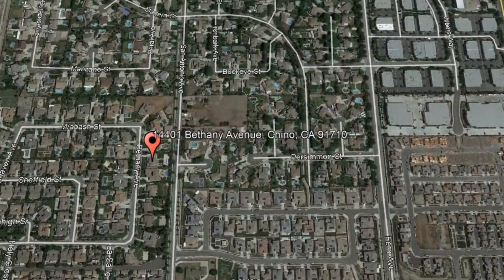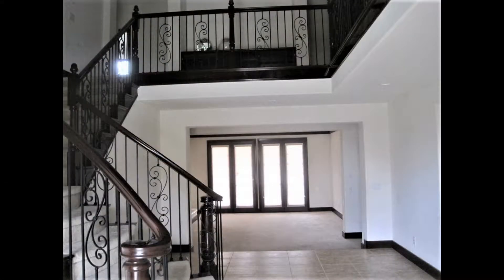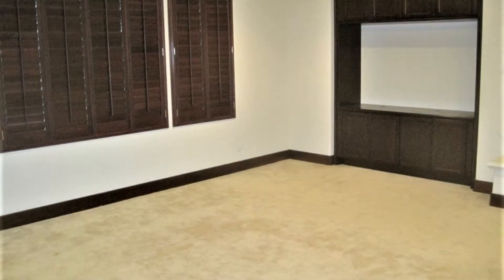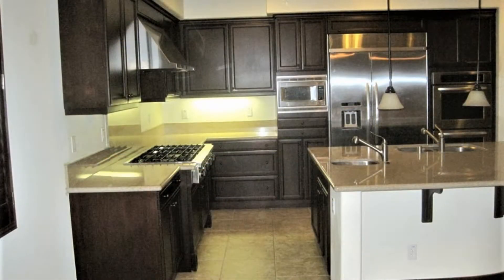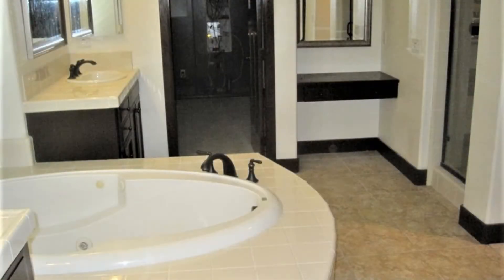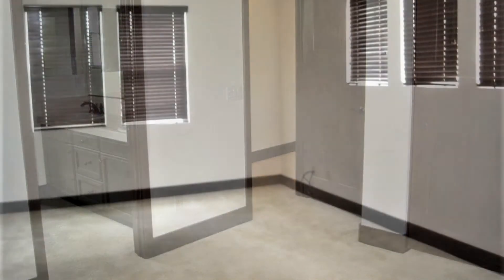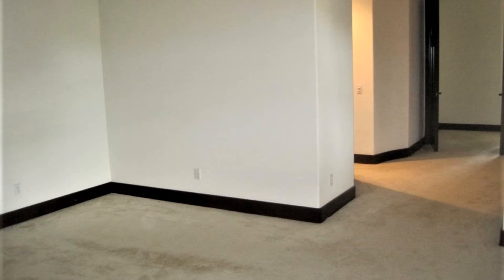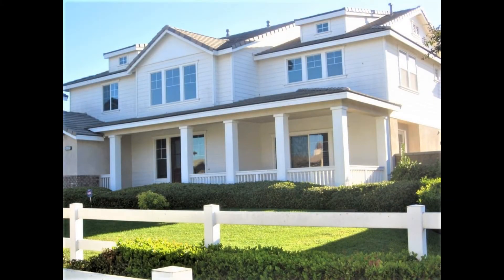Houses for Rent in Chino 5BR/4BA by Chino Property Management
Call us to schedule a showing of our houses for rent in Chino or visit our to know more about our professional ChinoPropertyManagement services!

14728 Pipeline Ave Ste G, Chino Hills, CA 91709, USA

One of our HousesForRentInChino is located at 14401 Bethany Avenue, Chino, CA 91710. This beautiful home in Chino could be perfect for you! This home is custom-built and has 5 bedrooms, 4 bathrooms, and a 4-car garage. It has 4,766 square feet of living space. The house has central air and heat and also includes upgrades such as custom shutters throughout the home and a wine bar. It also has a custom kitchen with a center island, granite counter tops, plenty of cabinets for storage, and an 8-burner stove. The bedrooms are large and have plenty of closet space. The master bedroom features 2 walk-in closets, a fireplace, and a balcony. The bathrooms are updated and well-maintained. You'll surely love the large backyard that boasts a gazebo and a lovely landscaping. It is located off Edison and Euclid in The City of Chino. Hurry! This property won't stay available for long.

Rent from a professional Chino property management company and experience true customer service today. With innovative and well-established solutions for your day to day rental concerns, it's no wonder ClockworkPropertyManagement is the leader in property management in Chino! Our Chino homes for rent are well-looked after and our solutions for problems about property management in Chino are tried and tested!